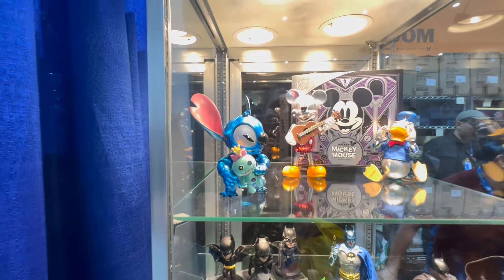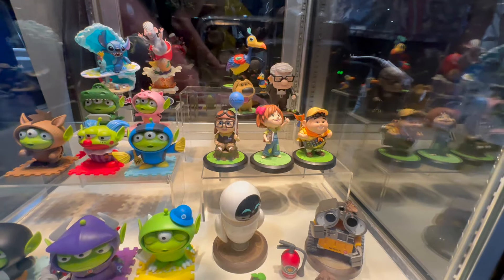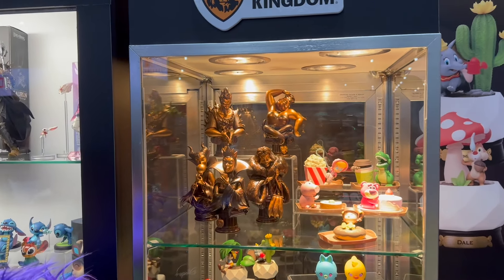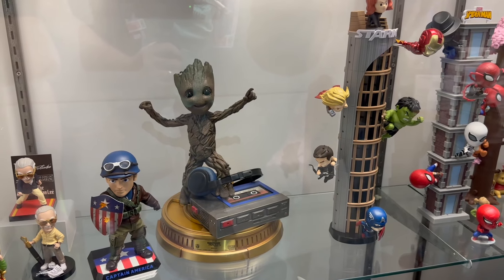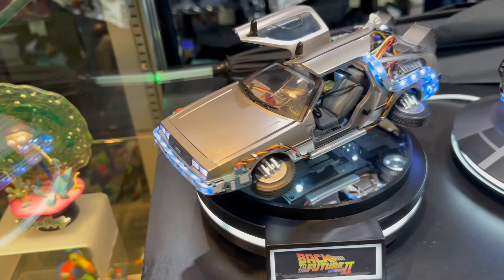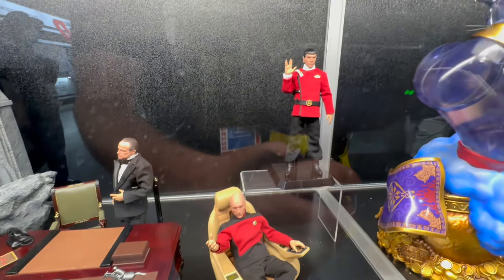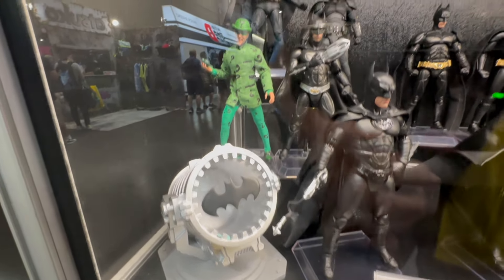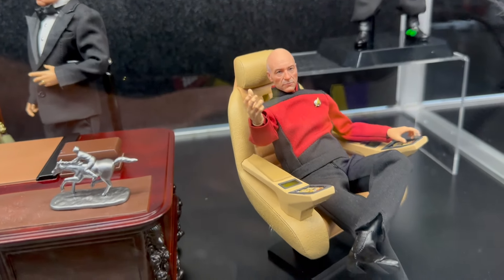SDCC 2024 Beast Kingdom Booth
Beast Kingdom always has a great mix of the fandom including DC, Star Wars, Marvel, Harry Potter, Disney, and many more. We were able to check out the site exclusives and a few reveals for the coming year.